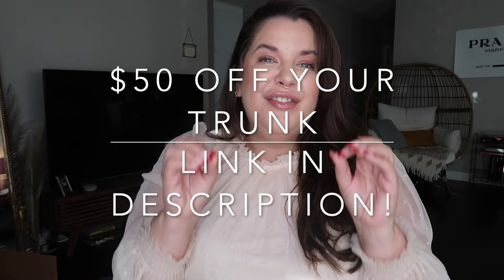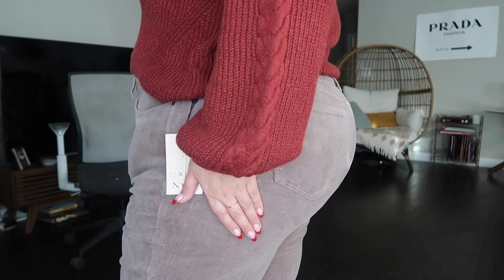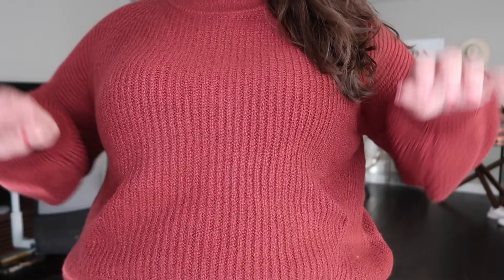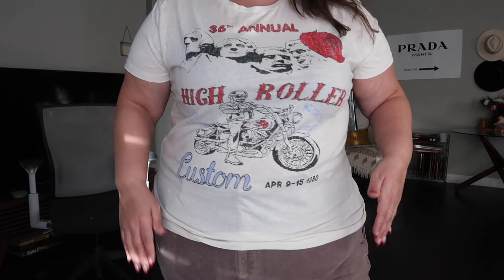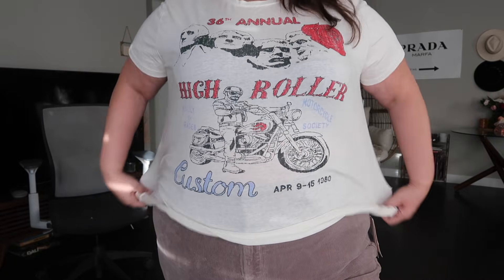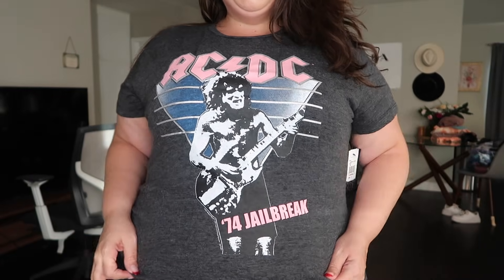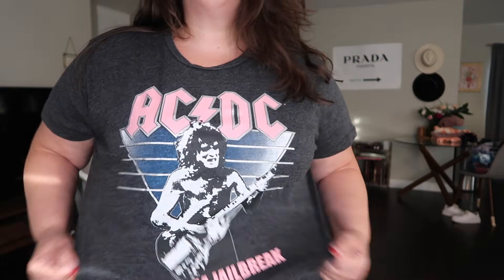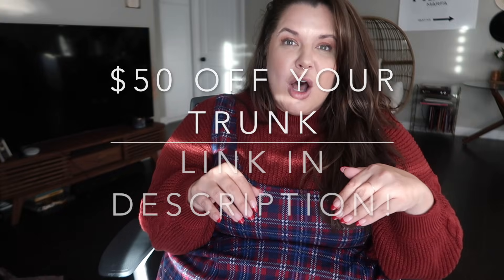Nordstrom Trunk Club Unboxing & Try On Haul | Dream Levi's!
thank you so much for watching today! please subscribe and hit the notification bell so you’ll know when i upload. i’m bringing you my third Trunk Club unboxing and try on - did they kill it?! OPEN ME FOR LINKS AND TIME STAMPS!

here’s the link for you to try Trunk Club for yourself and get $50 off your purchase!

-INTRO/WHAT IS TRUNK CLUB? 0:50
-UNBOXING/TRY ON: 2:24
-THOUGHTS/PRICES: 26:03

WHAT CAME IN THE BOX:
- nydj corduroy pants

- blanknyc leather moto

- bp. cable knit cropped sweater

- chaser high roller tee

- levi’s cropped 501s

- city chic tartan dress

- chaser ac/dc tee

- madewell coin necklaces

- michael kors cream bootie

- dr. marten patent croc boots

WHAT I’M WEARING:
- pink sheer dress (similar)

- hair texture spray

*this video was in no way sponsored! some links listed may be affiliate links. while they cost you nothing to use, they may provide me a small commission. i appreciate if you use them!*
if you’re like me, you shop online A LOT. save some stinkin’ money - and it adds up FAST - while you do it! get $10 free once you spend $25 at any of the hundreds of websites ebates serves by using my link!: